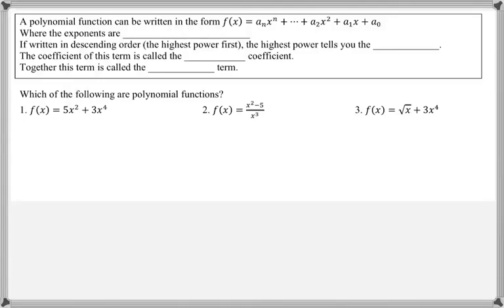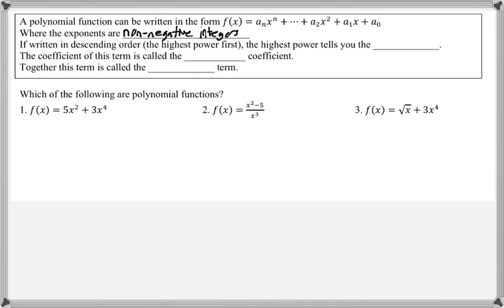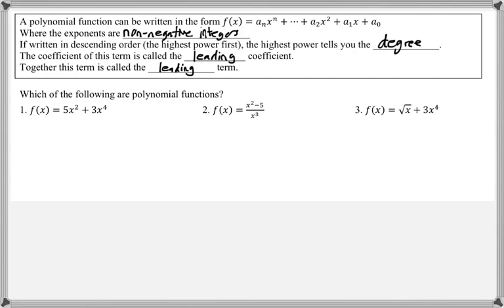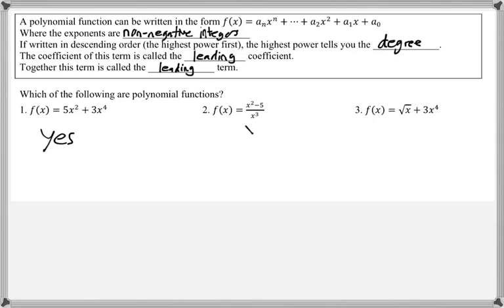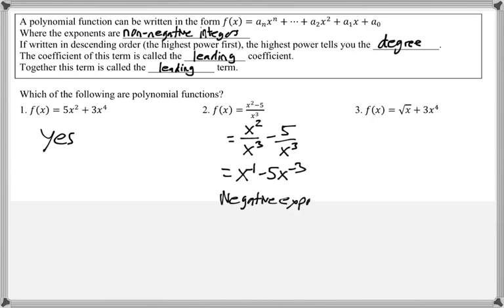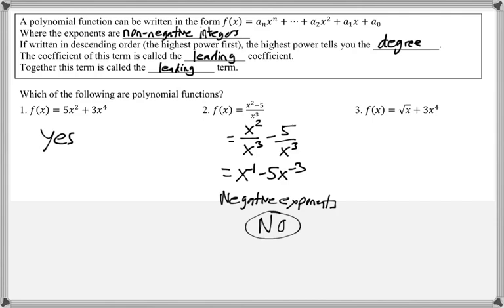Math 122 : 5.2 #1, #2, #3 (College Algebra Tutorial : Polynomial Functions & Graphs 1)